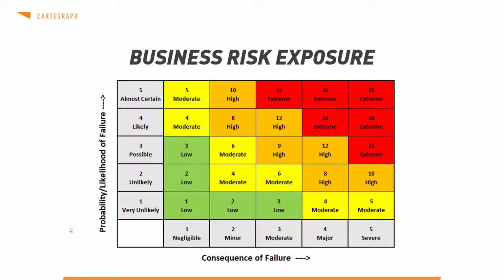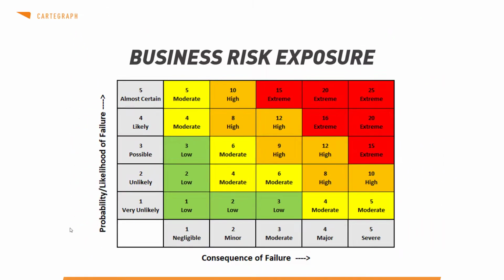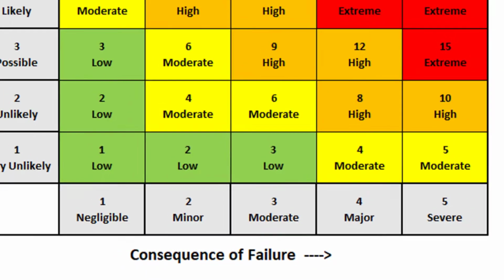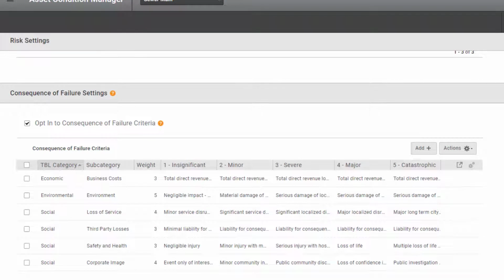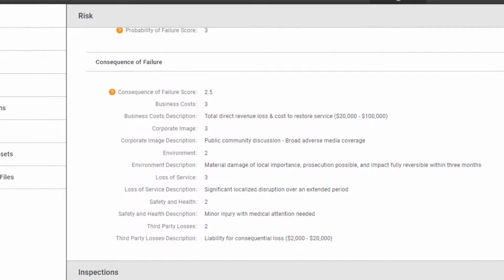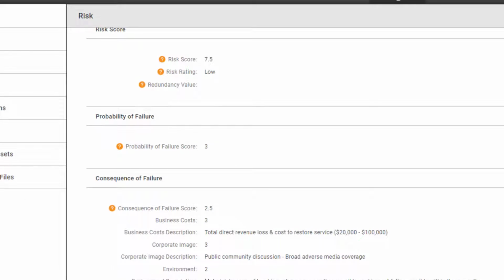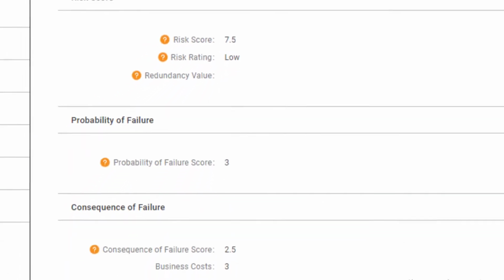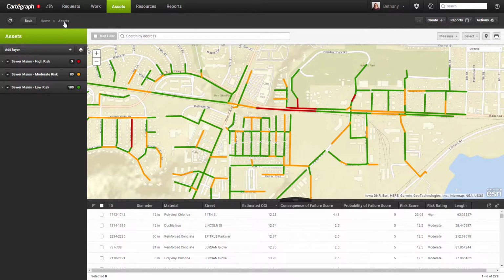BRE Overview video